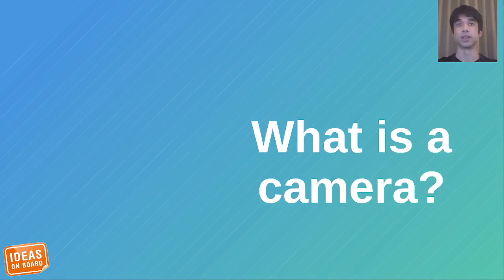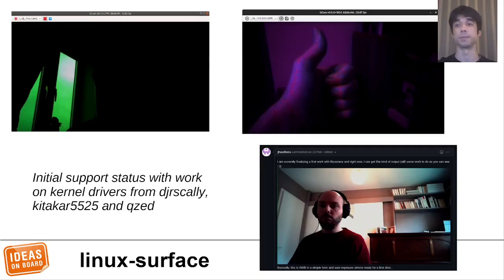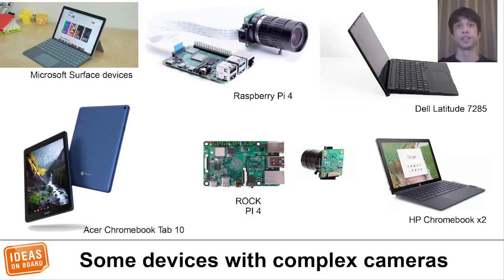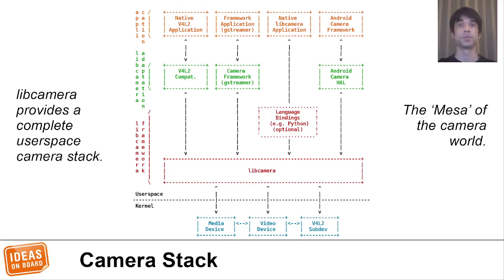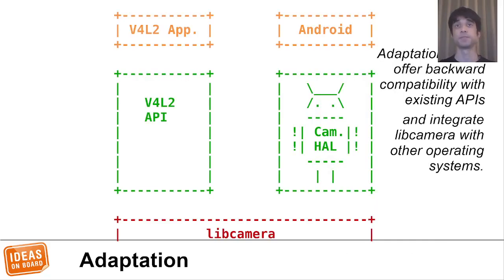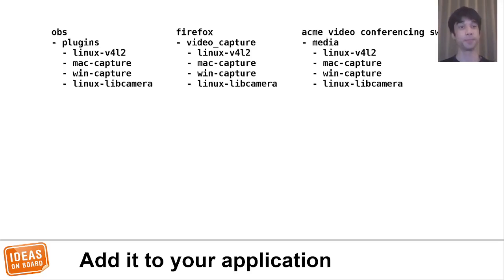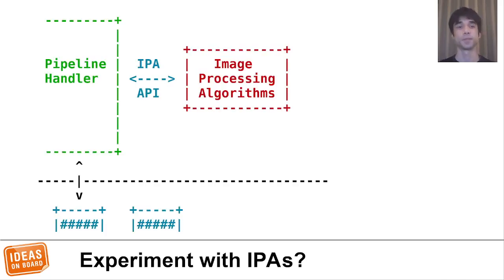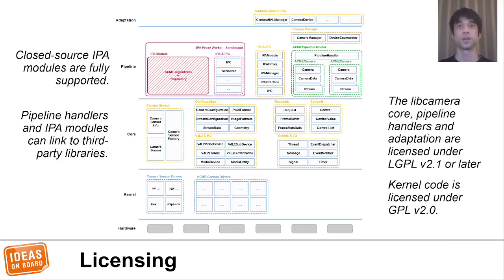libcamera: The Future of Cameras on Linux is Now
The libcamera project set off in 2018 to forge the future of cameras on Linux. It would make complex cameras easy to use, and create a new world of cameras where open source and SoC vendors could live together in peace. The future has now started. This talk will start with a short view of the past of cameras on Linux, and what libcamera set out to reform. The audience will learn the importance of libcamera, and how it is the camera stack that users will want to use on Linux. libcamera has started to collaborate with more vendors and is continuing to get more on board, fostering collaboration between the world of open source and SoC vendors. This presentation will serve as a guide on how we can, together, create a bright future of cameras on Linux.

Presented by: Paul Elder, Software Developer, Ideas on Board.

Paul Elder is an open source software developer working with Ideas on Board. He recently graduated with an MS in CS. In the last four years, Paul has entered the open source world, and specializes in media-related development in Linux, such as uvc-gadget and libcamera.